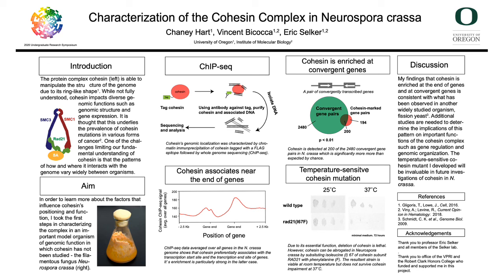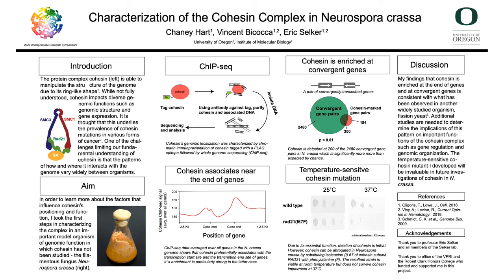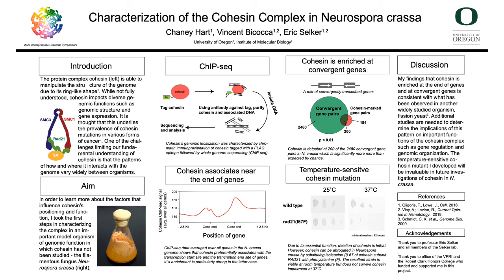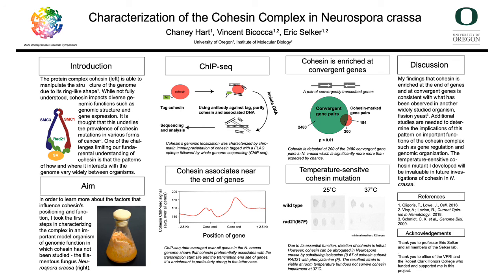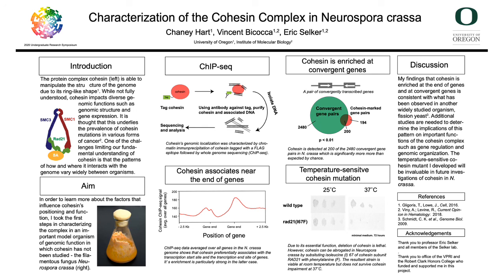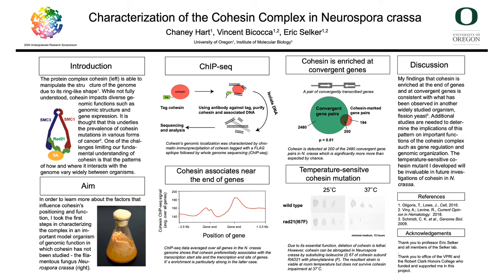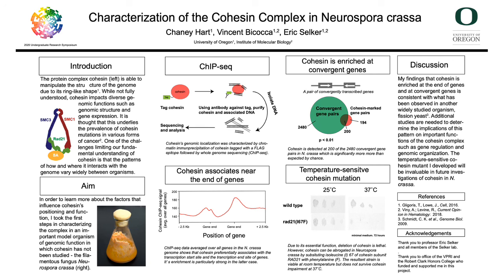2020 Characterization of the Cohesin Complex in Neurospora crassa By Chaney Hart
Presented By - Chaney Hart
The cohesin complex is a conserved protein complex that plays an important role in multiple aspects of genomic function. Of particular interest is cohesin’s demonstrated role in influencing 3D genomic structure. While previous work has identified basic elements of 3D genomic structure in the model organism Neurospora crassa, the undermining factors that contribute to these structures are unclear. We hypothesize that the cohesin complex may interact with heterochromatin to shape genomic architecture in N. crassa. Features of the cohesin complex such as where it is recruited, its contributions to gene regulation and its presence at topologically associated domains are widely divergent amongst model organisms in which it has been studied, making it important to establish basic features of this complex in N. crassa. In this study I took the first steps towards characterizing the cohesin complex in N. crassa by showing that cohesin shares features with well characterized yeast species such as enrichment over 3’ untranslated regions and intergenic regions of convergent genes across the genome. I also developed a strain of N. crassa that has a mutation in cohesin component RAD21 which leads to temperature-sensitive lethality. My findings and the strains I generated will be useful for further characterization of the cohesin complex in N. crassa and for exploration of the role this complex plays in genomic structure and function.